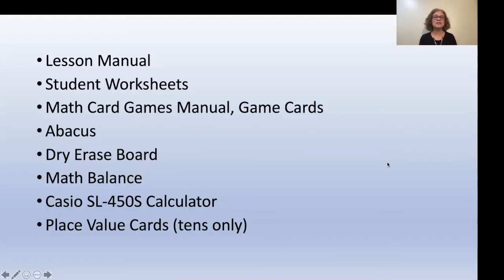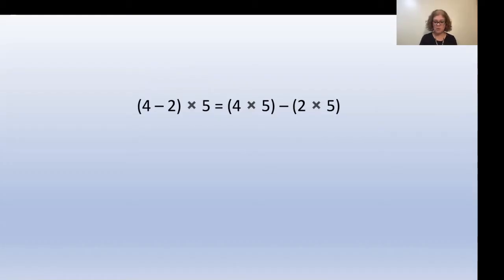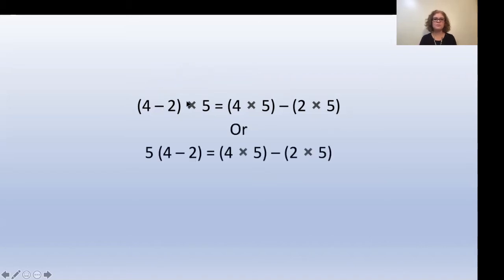RS2 Level D Overview: Lessons 41 to 44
Rachel will provide guidance on teaching Lessons 41 to 44 in Level D, second edition. She will provide you with a list of supplies you need as well as walk through nuances of the lessons.